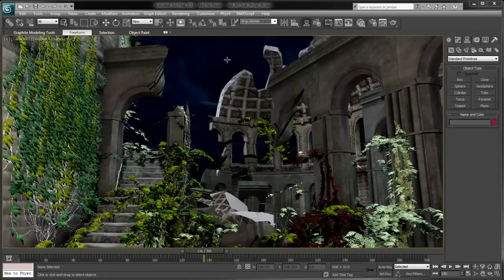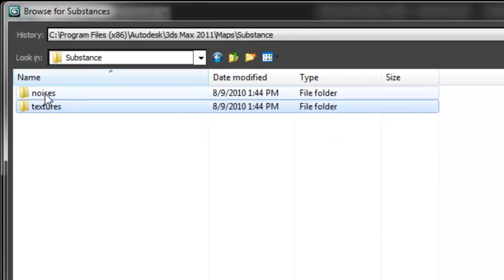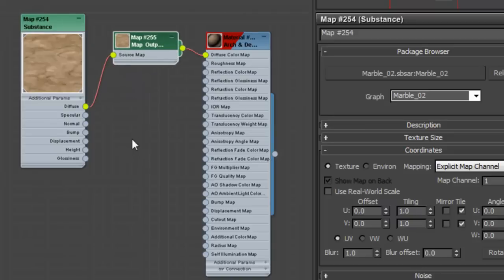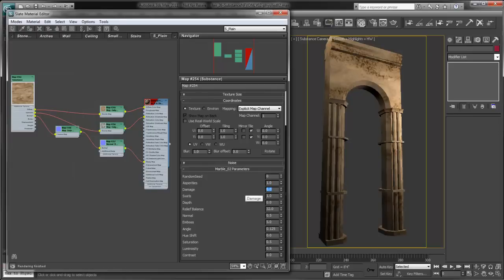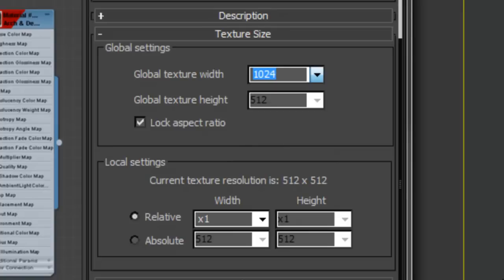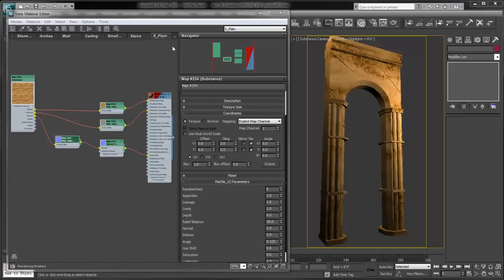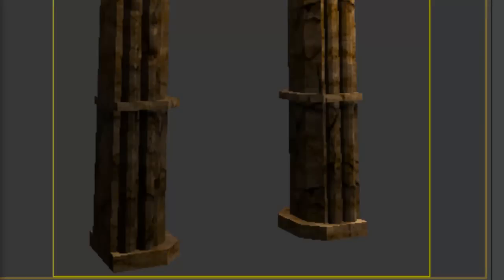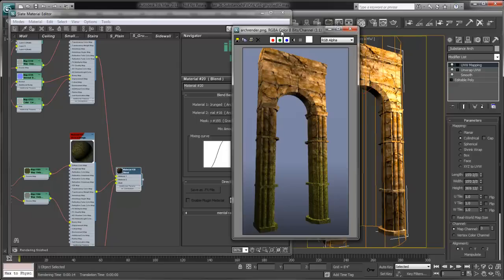3ds Max/3ds Max Design 2011 Subscription New Feature: Substance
As part of the subscription advantage pack release for 3ds Max and 3ds Max design a new series of procedural maps called substances based on Allegorithmic substance designer is included.